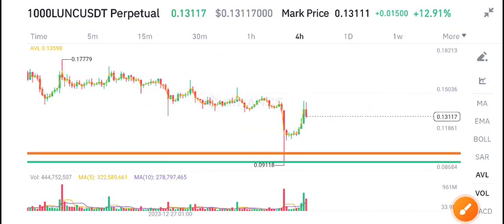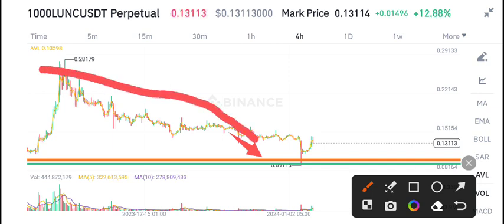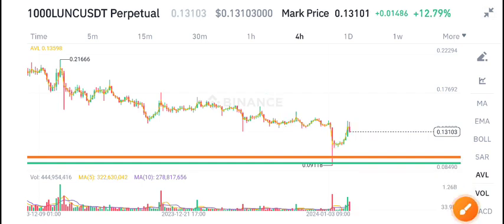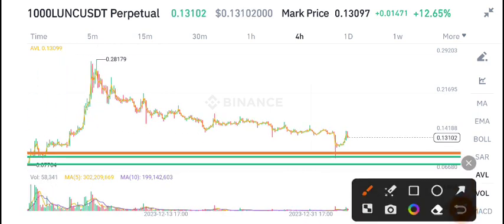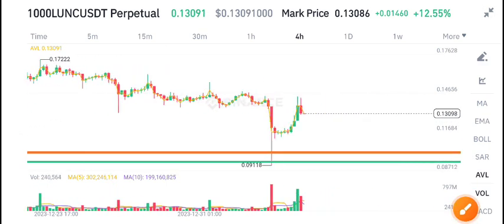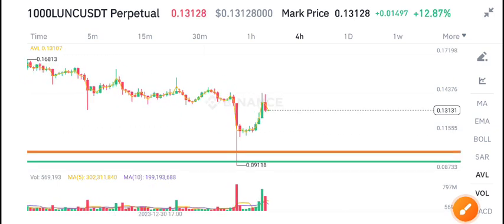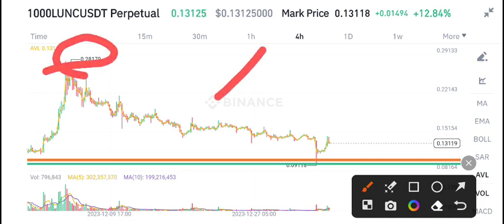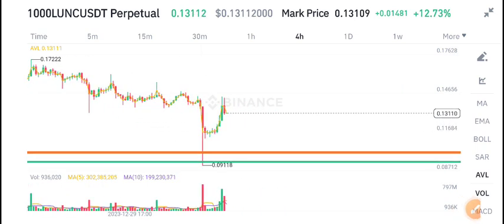Lunc Price Prediction Today! Terra Classic News Today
Queries Solved:
1.  today target
2.  price today
3.  price prediction
4.  token today target